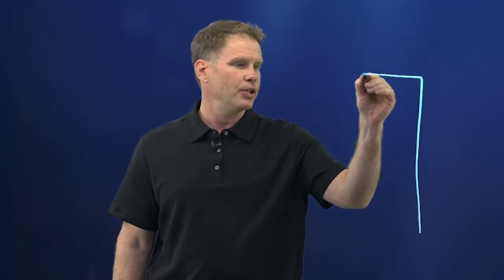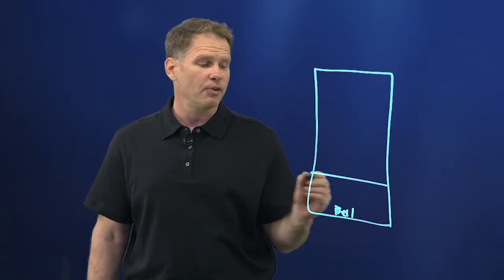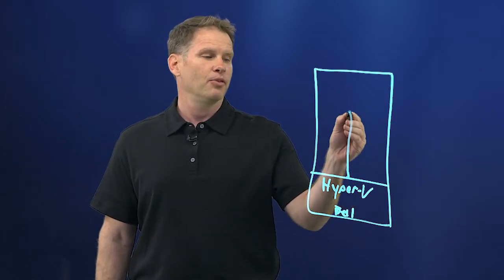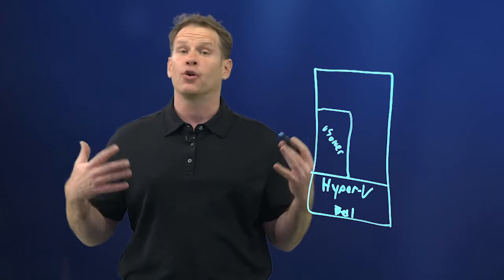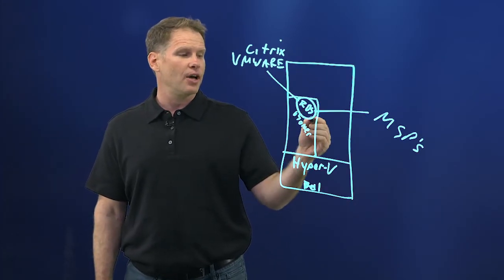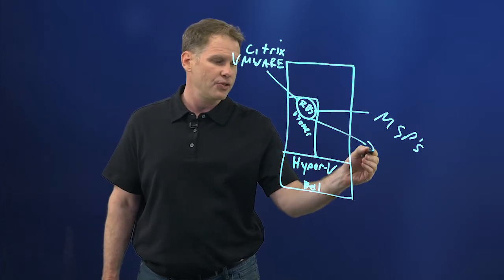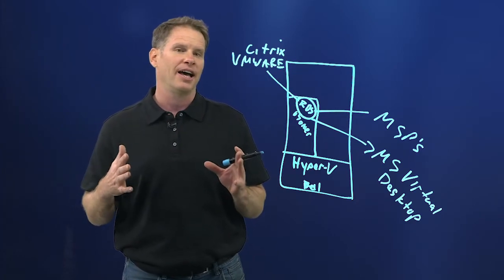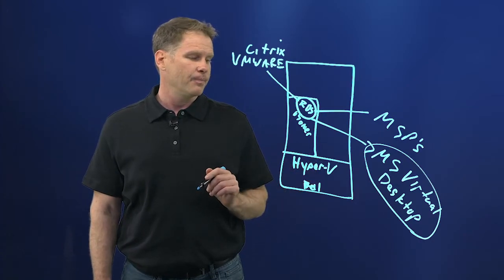Industry-Leading DaaS Providers: Microsoft 101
Learn how Microsoft got started with virtual servers and became one of the biggest players in the Desktop as a Service (DaaS) space.